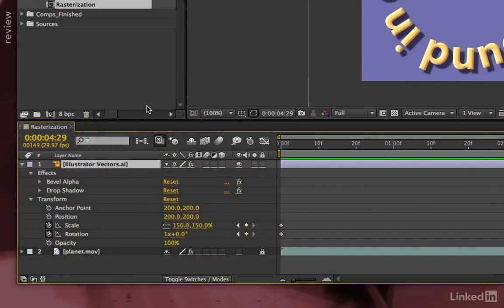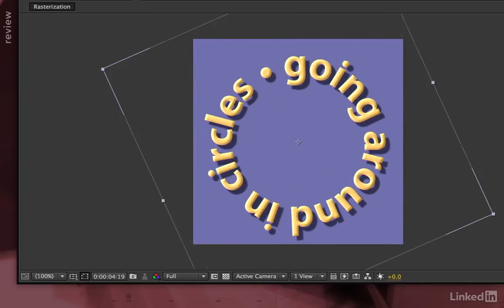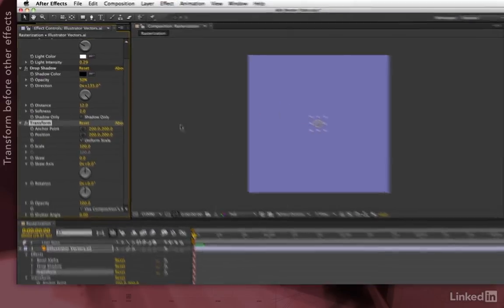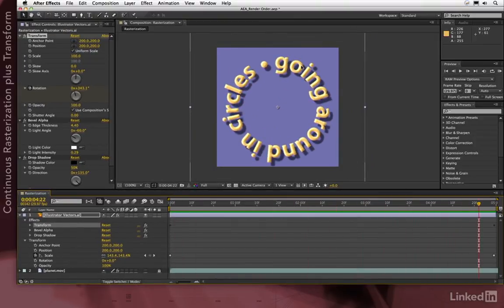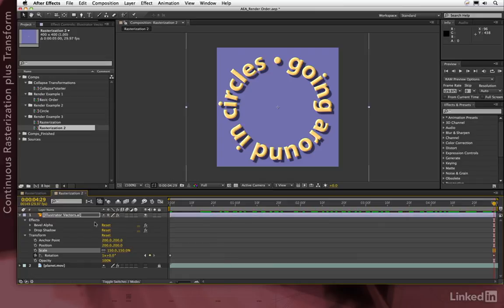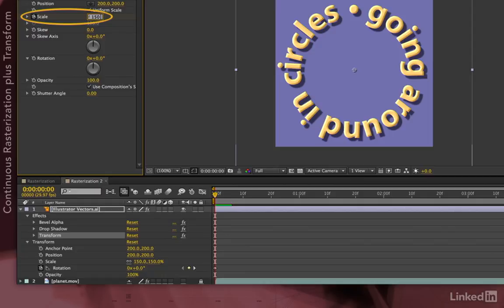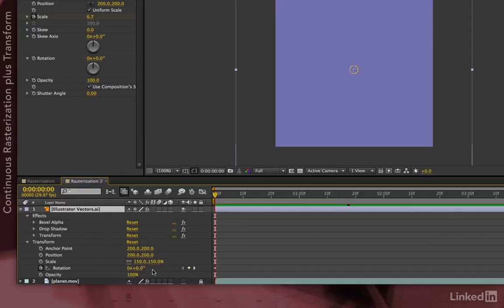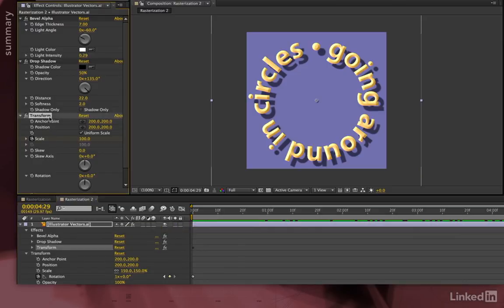020 Using the Transform effect.mp4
020 Using the Transform effect.mp4